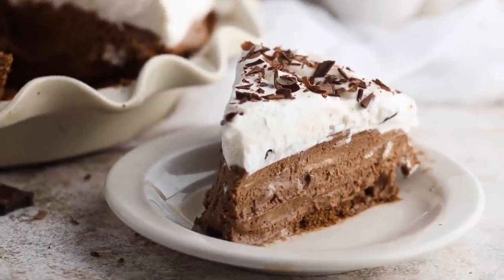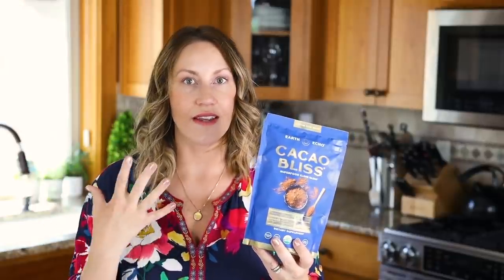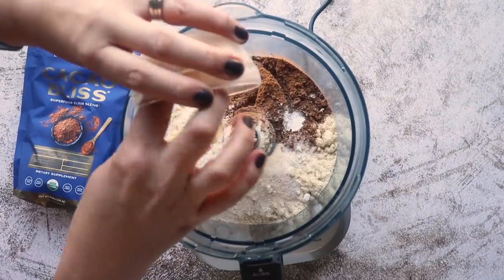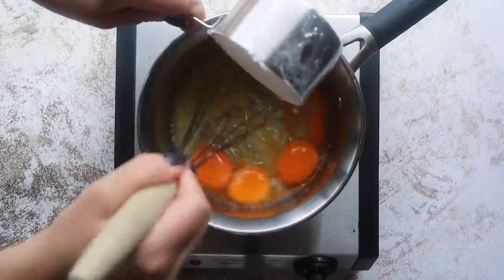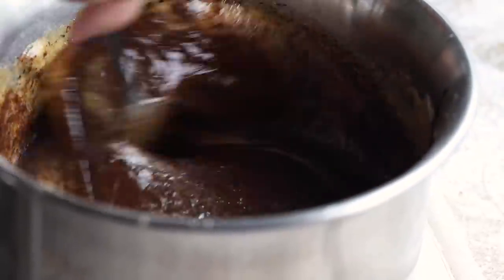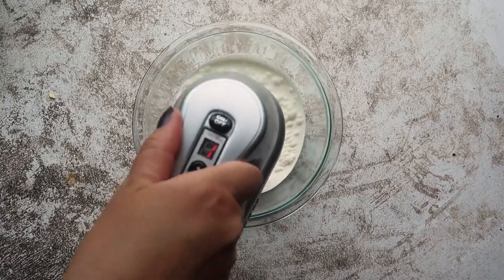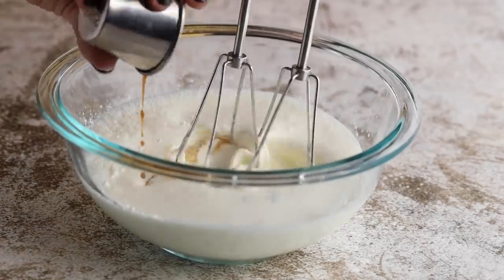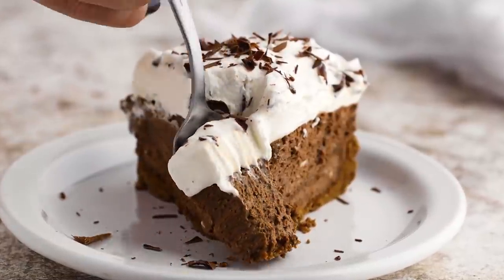How to Make Chocolate Cream Pie | Keto Version - It's worth every bite!!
LEARN HOW TO MAKE A KETO CHOCOLATE CREAM PIE

This is one of my favorite keto pies - it's a chocolate cream pie and it's sugar free - low carb - keto!  The keto crust is almost like a graham cracker crust made with a cacao powder blend from Cacao Bliss. The chocolate filling is creamy and velvety. The keto pie is finished with a whipped topping and topped with sugar-free chocolate shavings. It's a pie that will please ALL chocolate palates!

I partnered with Cacao Bliss from Earth Echo for this recipe. Cacao Bliss gives these my keto chocolate cream pie a unique flavor thanks to the superfoods like cinnamon and turmeric that are added to the raw cacao.

⬇️PRODUCTS MENTIONED⬇️
Pie Plate (only have it in red right now)

⏩⏩JUMP TO ⏩⏩
00:00 Intro
00:32 Keto Chocolate Pie Crust
02:54 Chocolate Mousse Filling
05:39 Whipped Topping

KETO CHOCOLATE CREAM PIE

Crust
1 ¼ cup almond flour
3 tablespoons coconut flour
¼ cup Cacao Bliss or 2 tablespoons cocoa powder
½ teaspoon baking powder
½ teaspoon xanthan gum
¼ teaspoon salt
3 tablespoons butter, chilled
1 teaspoon vanilla

Chocolate Filling
1 cup powdered erythritol
4 eggs
7 oz sugar free chocolate, melted
2 teaspoons vanilla
10 tablespoons unsalted butter, softened
1 ½ cup heavy whipping cream

Topping
1 cup heavy whipping cream
2 tablespoons powdered erythritol sweetener
1 teaspoon vanilla

1️⃣ 01:04  - Add all ingredients for the crust to a food processor and pulse until coarse crumbles form.
2️⃣ 02:34 - Press into a greased pie plate and bake at 350 degrees for 9-10 minutes or until crust starts to turn golden brown. Remove from oven and let cool completely.
3️⃣ 02:58 - To make the chocolate filling, whisk together powdered sweetener and eggs in a saucepan over low medium heat, stirring constantly. Heat until the egg mixture reaches 150-160 degrees or until it coats the back of a spoon. Don’t over cook or your eggs will curdle. Remove from the heat and stir in melted chocolate and vanilla. Set aside.
4️⃣ 04:32  - In a large bowl, cream butter with an electric mixer until fluffy (about 2-3 minutes). Add the cooled chocolate mixture and mix until light and fluffy.
5️⃣ 04:57 - In a separate medium bowl, beat the heavy cream until stiff peaks form. Carefully fold whipped cream into the chocolate mixture until combined.
6️⃣ 05:31 - Pour chocolate mixture over pie crust and refrigerate for at least 6 hours.
7️⃣ 05:55 - To make the topping, whip heavy cream, sweetener and vanilla on high using an electric mixer until stiff peaks form. Scoop on top of chocolate layer and spread evenly. Top with grated sugar free chocolate.

MACROS per slice (makes 8 slices)
Calories: 659
Fat: 68.4 g
Total Carbs: 20.1 g
Net Carbs: 4.4 g
Protein: 7.1 g

⬇️ KETOFOCUS YOUTUBE ESSENTIALS ⬇️
✅ Camera Body for Video & Photography
✅ Overhead Camera for Video
✅ Macro Lens
✅ Overhead Lens for Video
✅ A Roll Lens